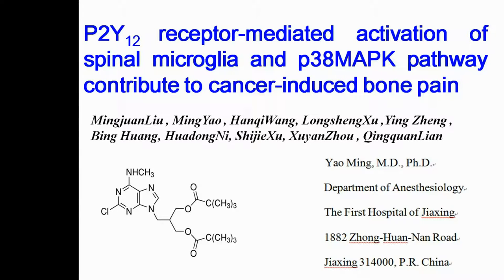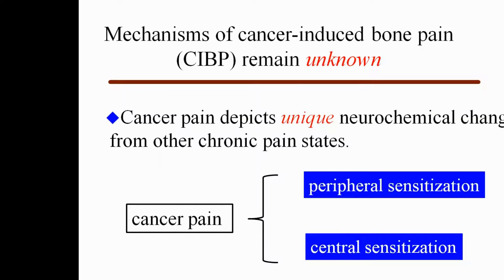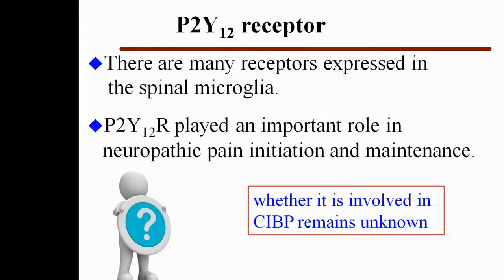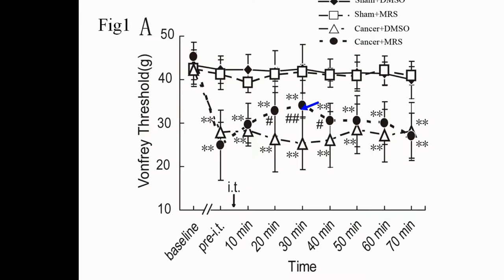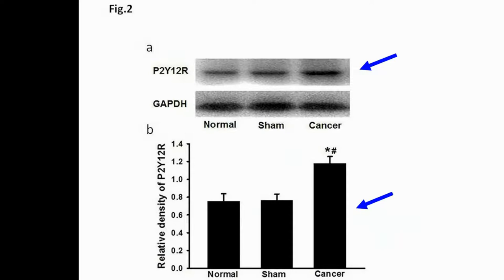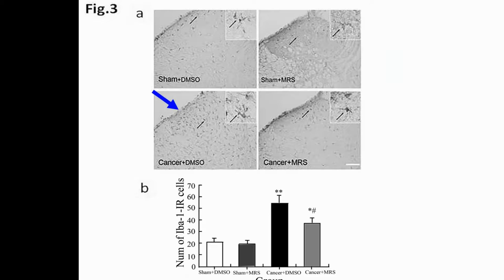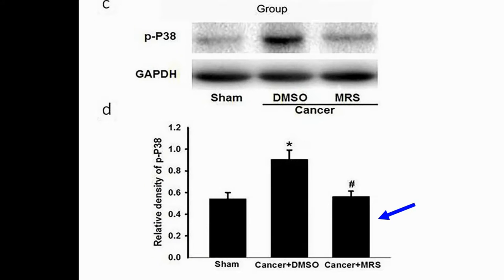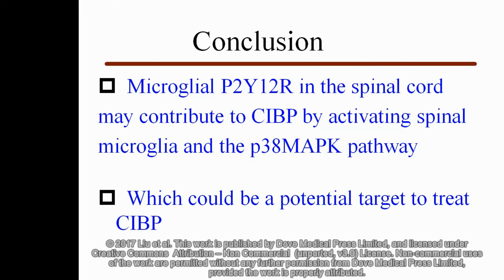P2Y12R-mediated activation of spinal microglia- Video Abstract ID 124326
Video abstract of original research paper “P2Y12 receptor-mediated activation of spinal microglia and p38MAPK pathway contribute to cancer-induced bone pain” published in the open access Journal of Pain Research by authors Liu M, Yao M, Wang H, et al.

Background: Cancer-induced bone pain (CIBP) is one of the most challenging clinical problems due to a lack of understanding the mechanisms. Recent evidence has demonstrated that activation
of microglial G-protein-coupled P2Y12 receptor (P2Y12R) and proinflammatory cytokine production play an important role in neuropathic pain generation and maintenance. However,
whether P2Y12R is involved in CIBP remains unknown.

Methods: The purpose of this study was to investigate the role of P2Y12R in CIBP and its molecular mechanisms. Using the bone cancer model inoculated with Walker 256 tumor cells into the left tibia of Sprague Dawley rat, we blocked spinal P2Y12R through intrathecal administration of its selective antagonist MRS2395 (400 pmol/μL, 15 μL).

Results: We found that not only the ionized calcium-binding adapter molecule 1 (Iba-1)-positive microglia in the ipsilateral spinal cord but also mechanical allodynia was significantly inhibited. Furthermore, it decreased the phosphorylation of p38 mitogen-activated protein kinase (p38 MAPK) and the production of proinflammatory cytokines interleukin-1β (IL-1β) and interleukin-
6 (IL-6), whereas it increased tumor necrosis factor-α (TNF-α).

Conclusion: Taken together, our present results suggest that microglial P2Y12R in the spinal cord may contribute to CIBP by the activation of spinal microglia and p38MAPK pathway, thus
identifying a potential therapeutic target for the treatment of CIBP.